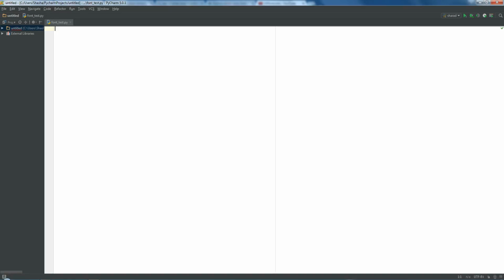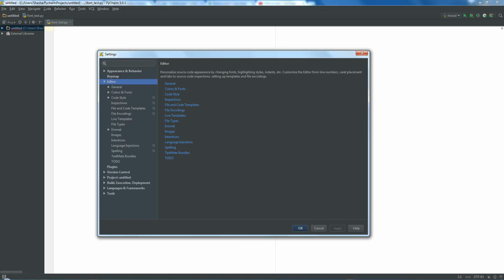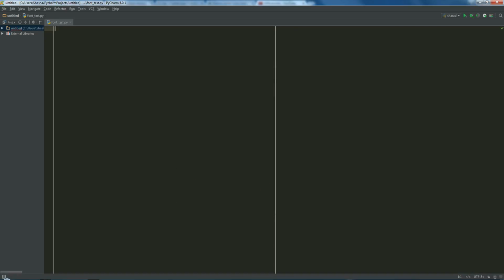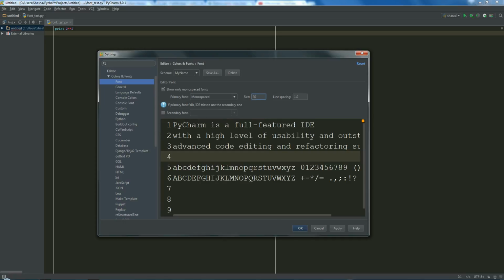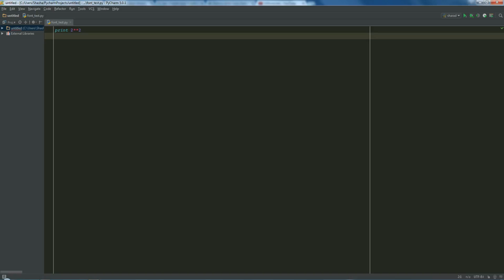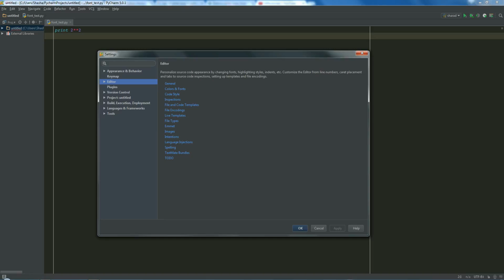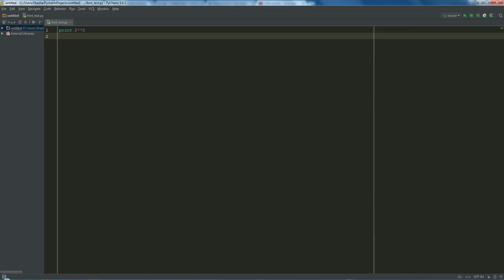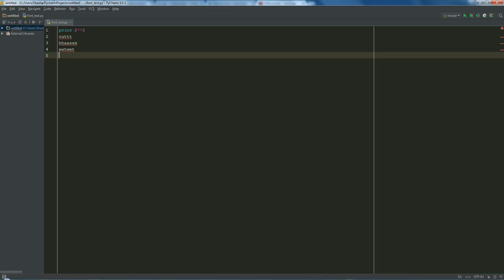How to change theme,font size and add line numbers in pycharm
This is a real quick tutorial on customizing your pycharm according to your wish and behaviour which includes changing theme and fonts and adding line numbers